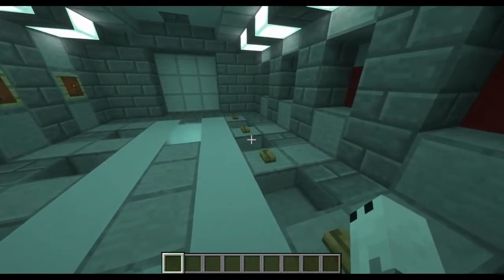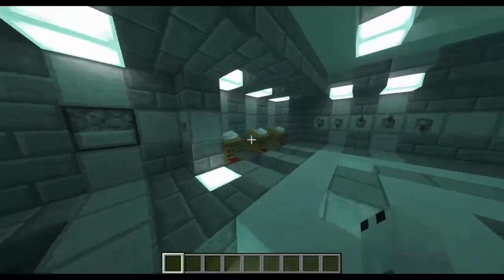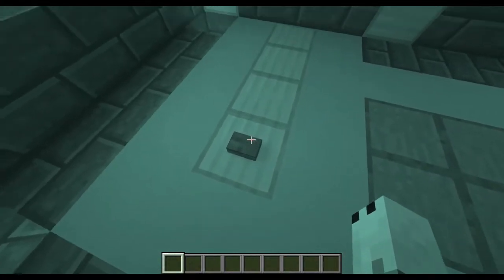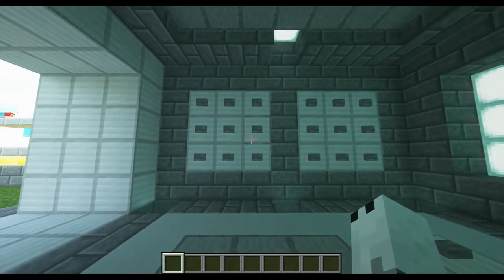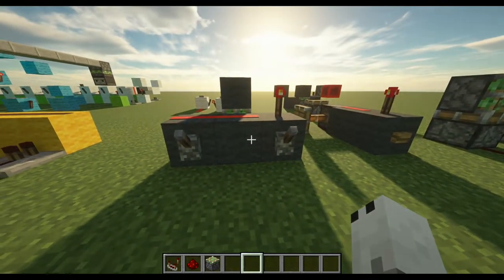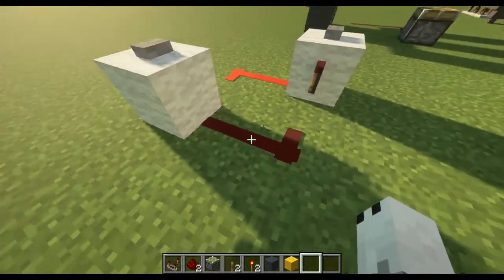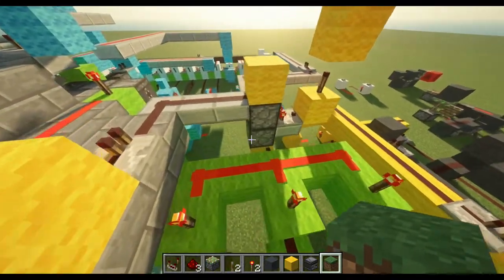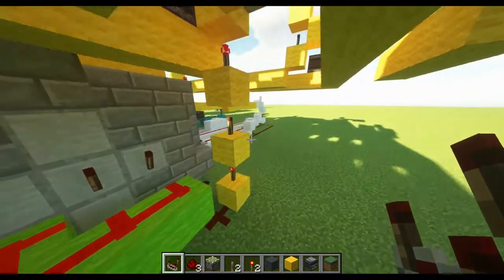Minecraft Redstone Complex Combination lock: School project demonstration/explanation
This was for school, needed a way to share the video file. I hope that however came across this enjoyed it and uses some of my chaotic redstone as inspiration :D

Important note: I did not claim the door or elevator designs as my own as they arent and were purely cosmetic. The assignment was "Create a solution to a digital problem" and my teacher said I could spin this minecraft project towards that (I got an exellence). Much of the redstone uses basic logic gates, if any of the locks look similar to other existing designs its just down to how basic the logic behind them is. HOWEVER the RS nor latch lock is not my design. I couldnt come up with a more compact and reliable design, I wish I could credit the original designer. Thankfully it uses basic logic in its construction and can easily be replicated with torches and dust. However it becomes massive, too massive for this lock.